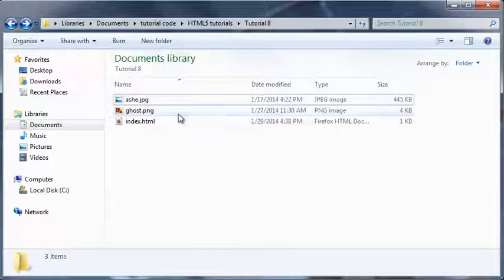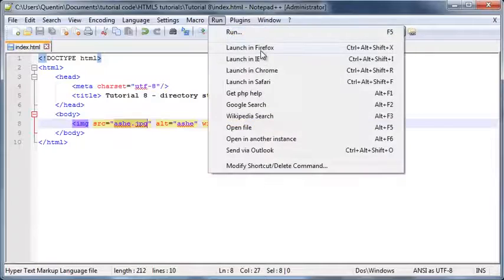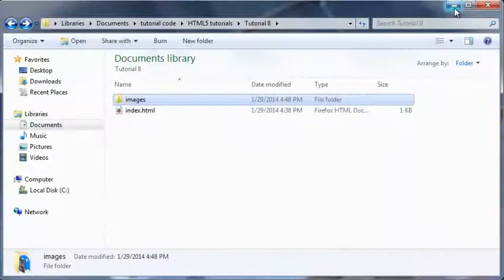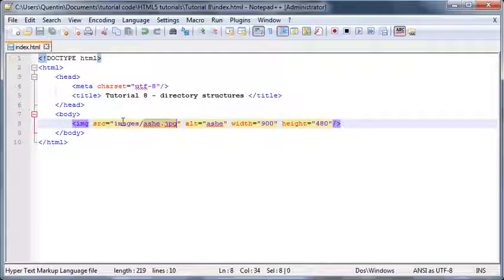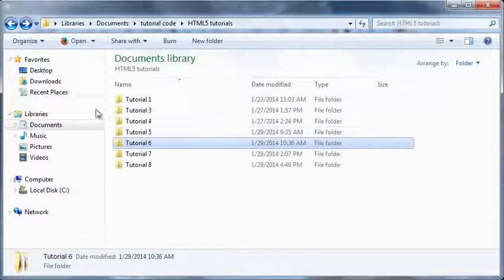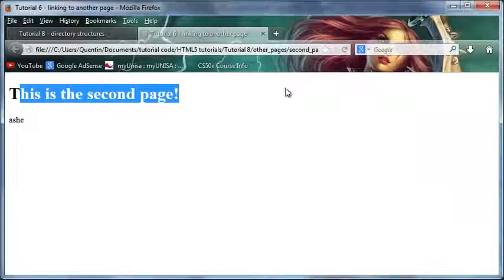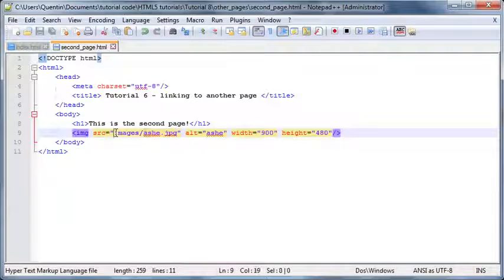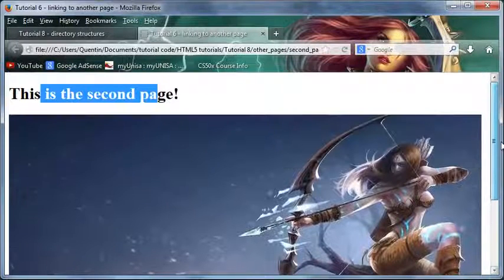HTML5 and CSS3 beginners tutorial 8 directory structures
We talk about directory structures  & directory paths.
 This is useful for linking to other pages, adding images or even Css files your web page